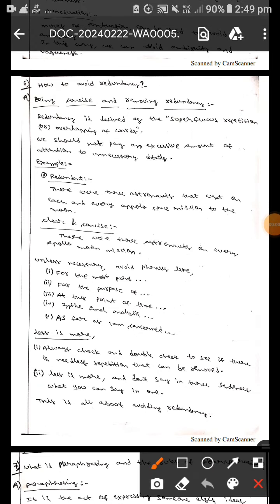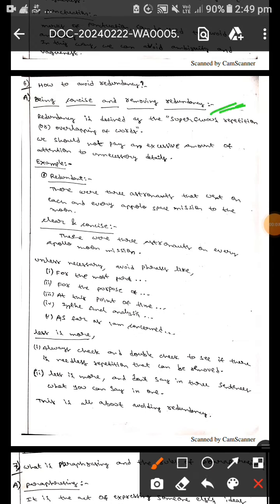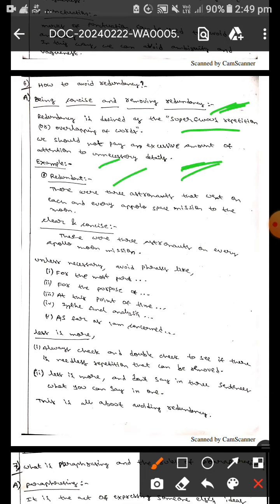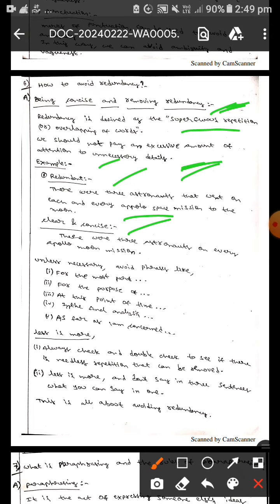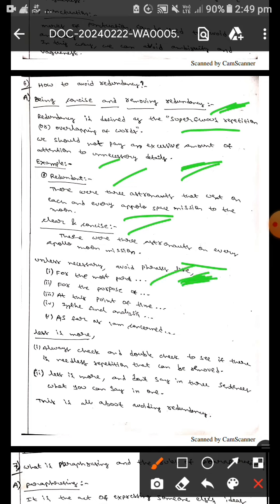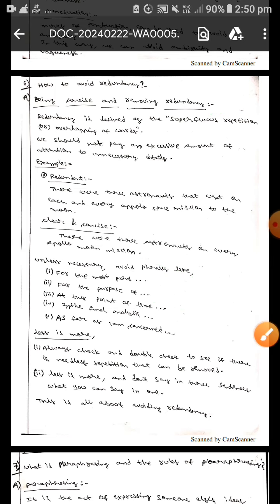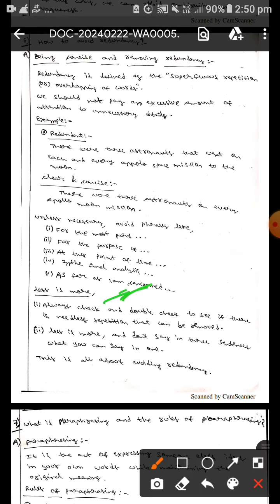Being Concise And Removing Redundancy (ENGLISH FOR RESEARCH PAPER WRITING)